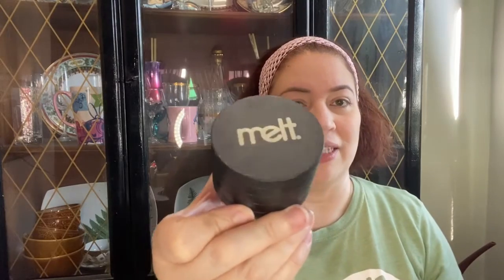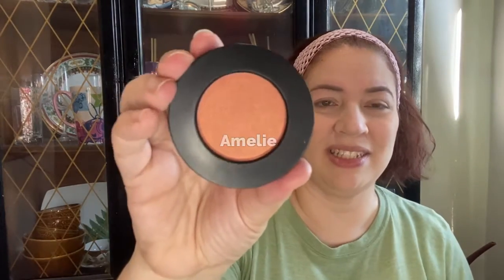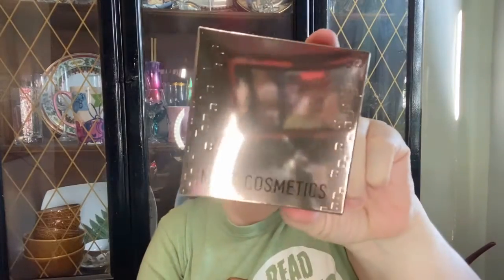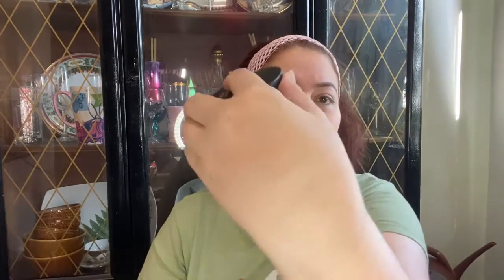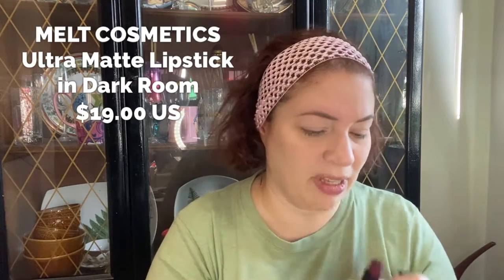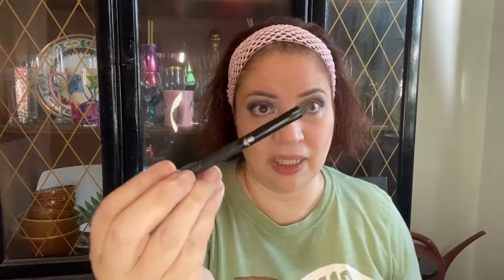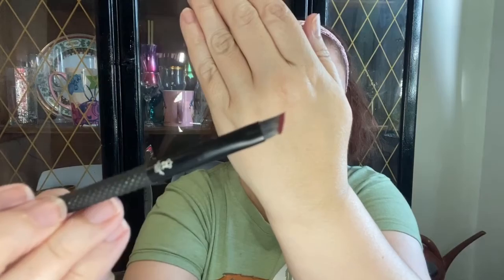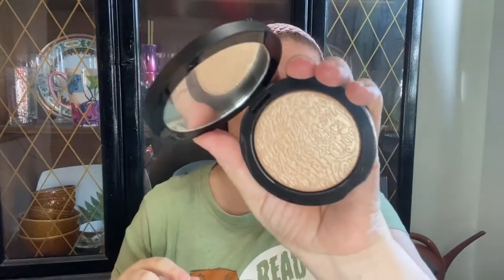Melt Cosmetics Love Sick / Digital Dust Stargazer Highlight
Today’s video features several Melt Cosmetics items - the Lovesick eyeshadow stack, Stargazer highlighter, and ultra matte lip in Dark Room. What is your favorite Melt Cosmetics product?